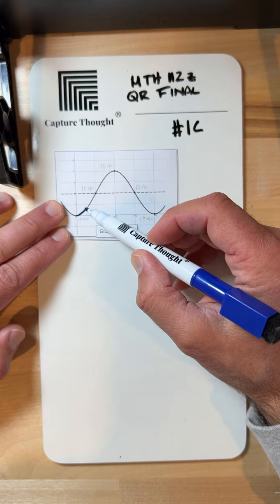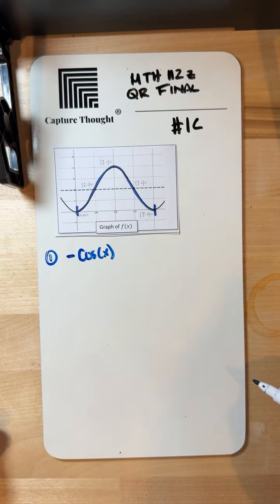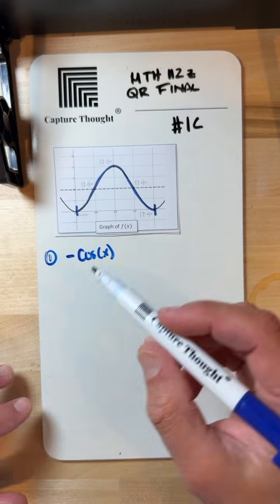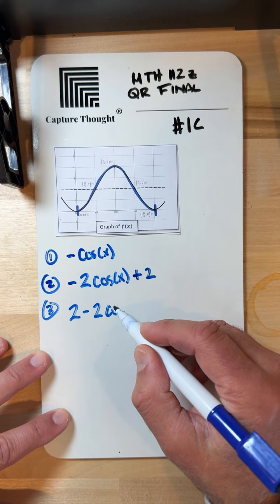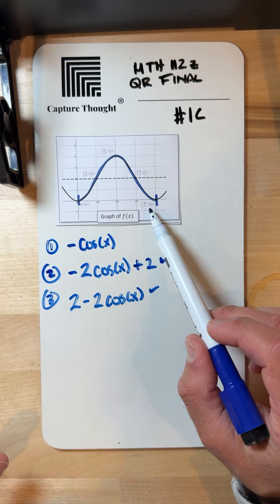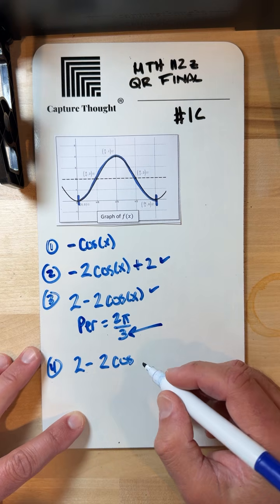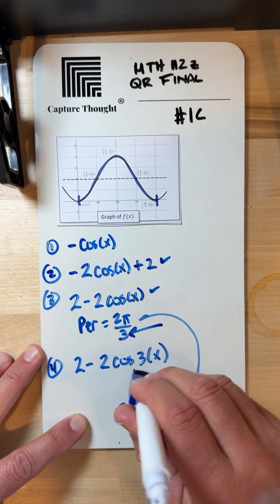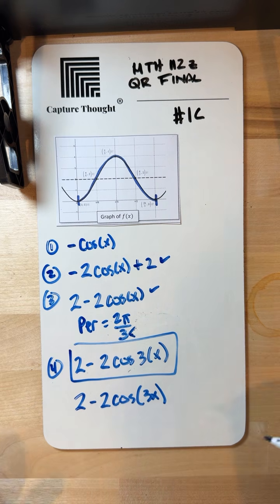MTH112Z QR Final #2